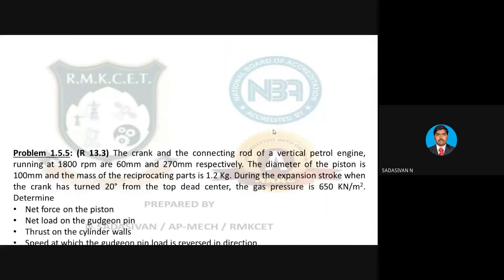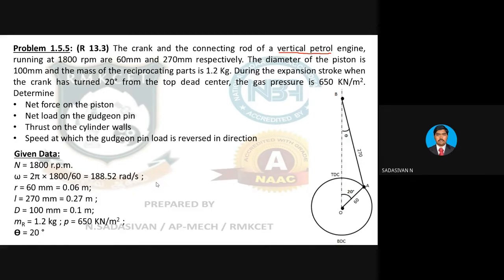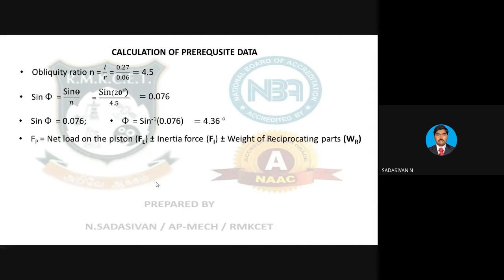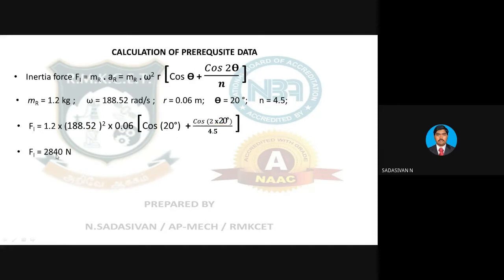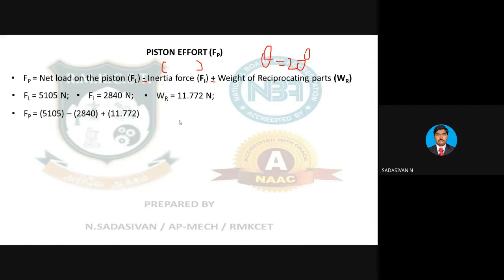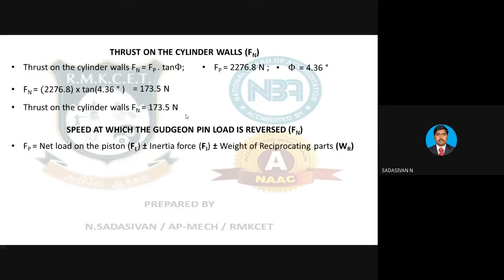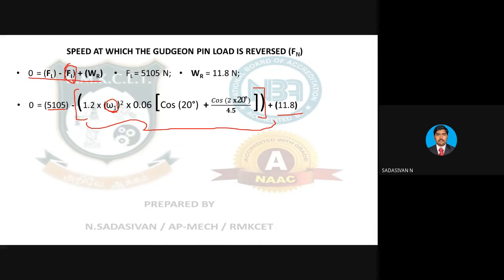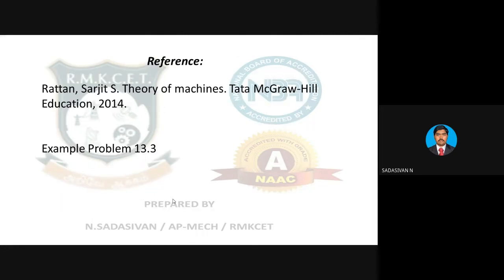1.5.5 Problem 5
Problems on Forces in reciprocating parts